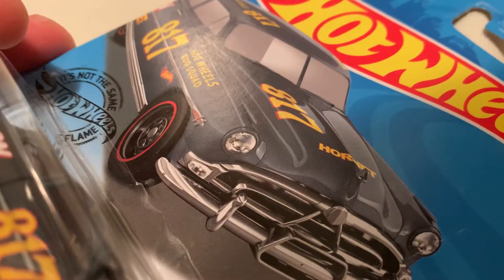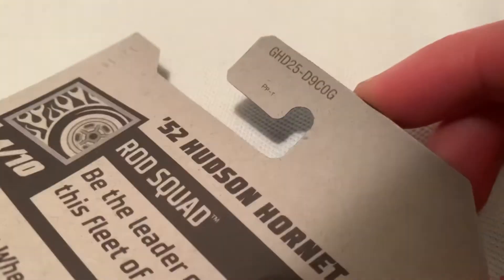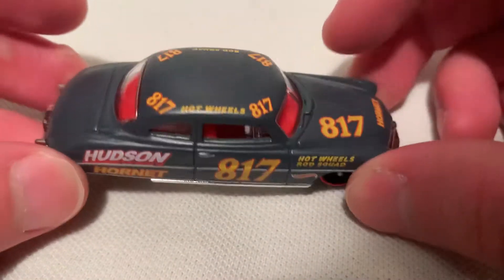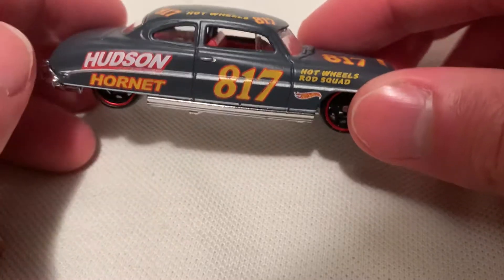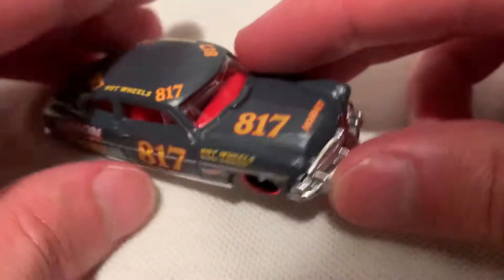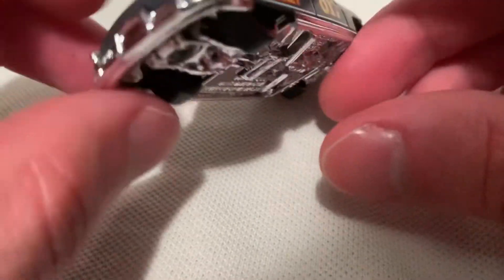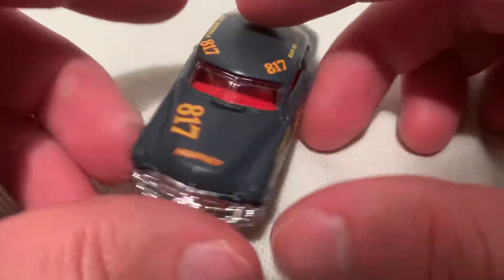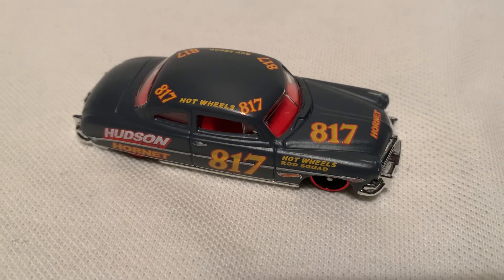Hot Wheels 1952 Hudson Hornet (2020 Rod Squad)